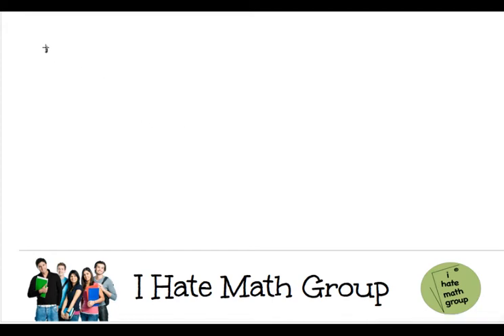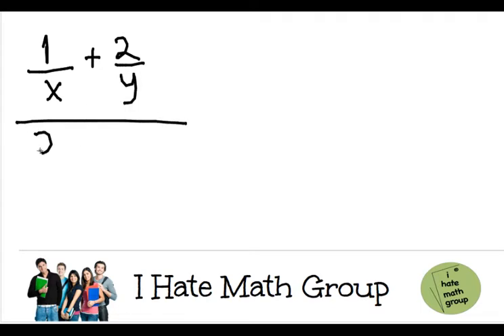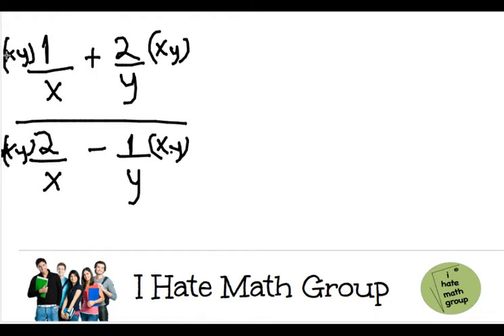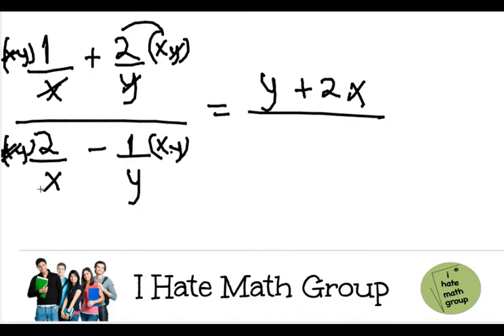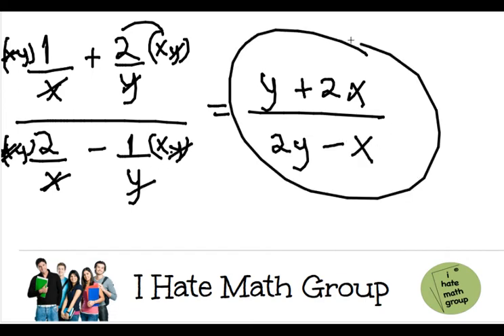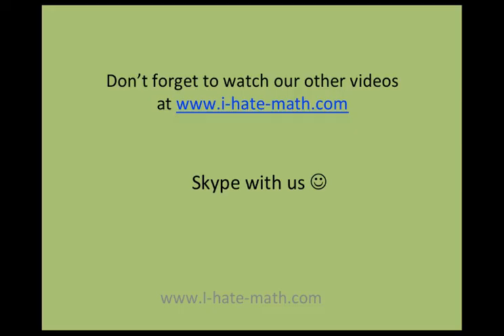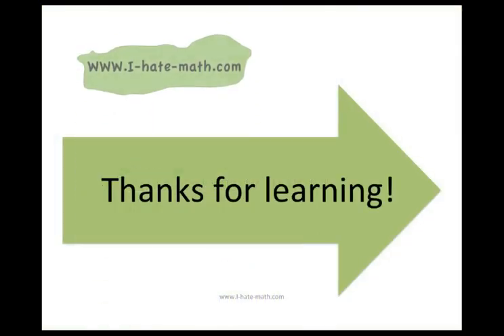Complex fractions 3 Pert .mp4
Hi Guys,

This  video will show you how to simplify a complex fraction